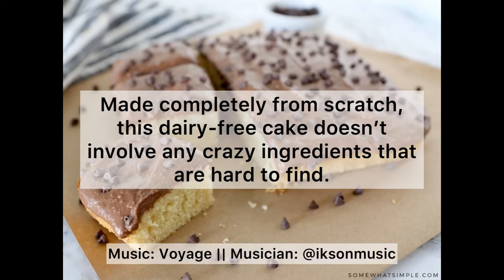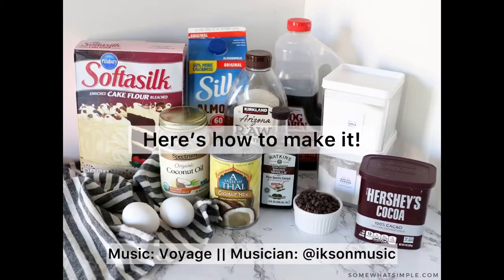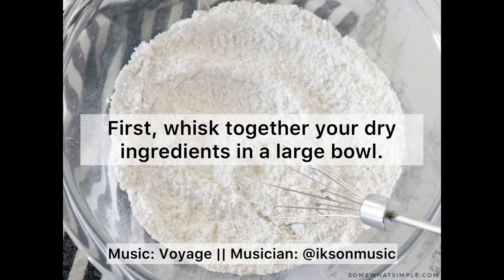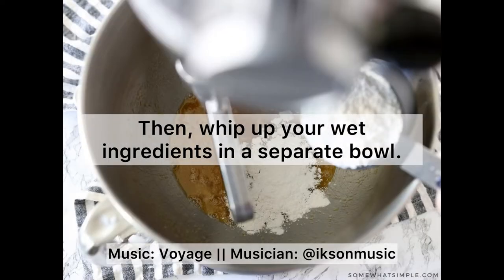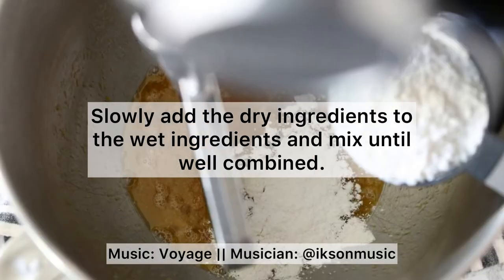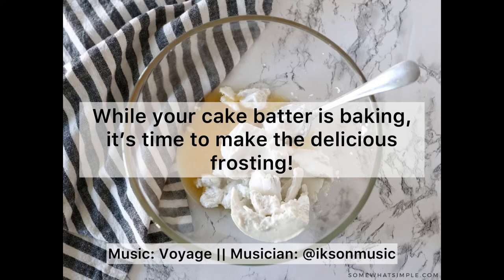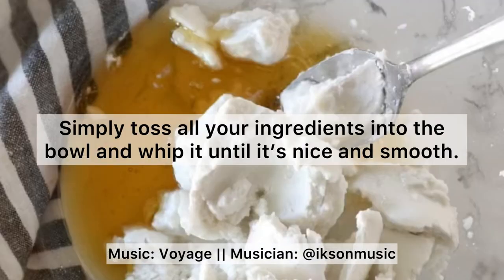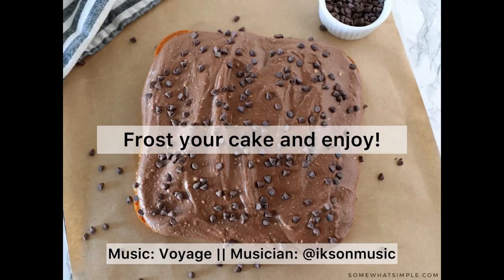EASY Dairy Free Cake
Whether you have a food allergy or are just trying to limit dairy in your diet, this delicious dairy-free cake is easy to make and it tastes so good!

This fluffy yellow cake is delicious on its own, but the whipped coconut cream chocolate frosting is the perfect compliment.